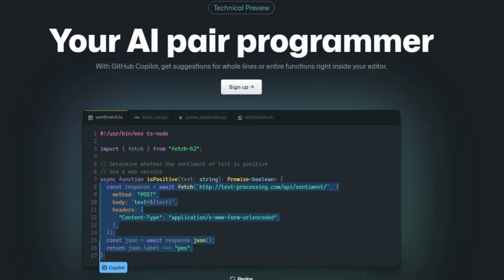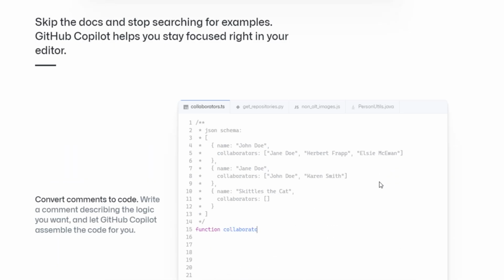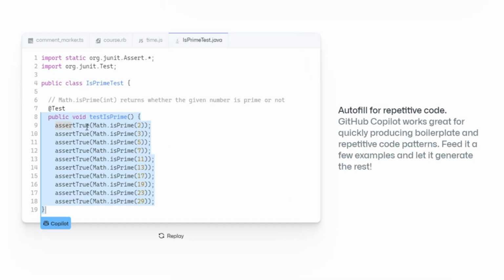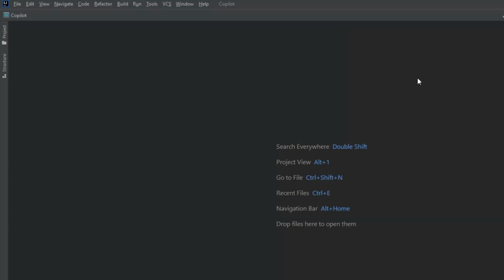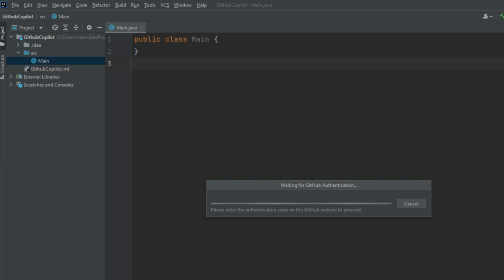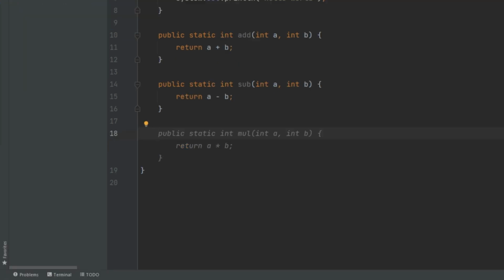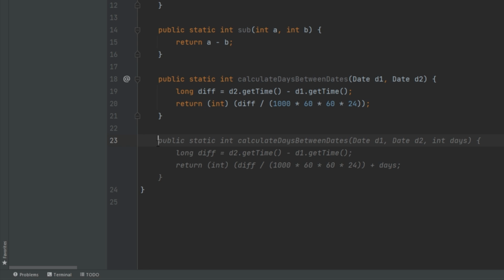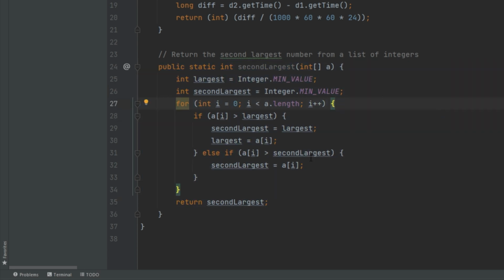GitHub Copilot - A First Look